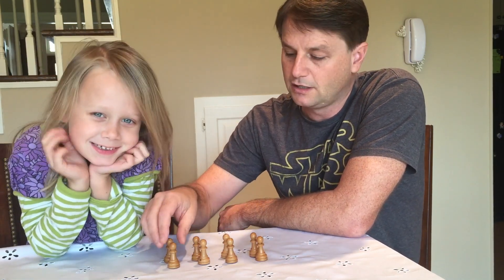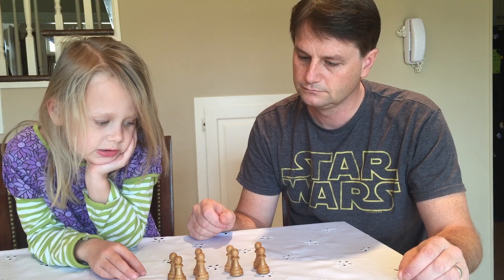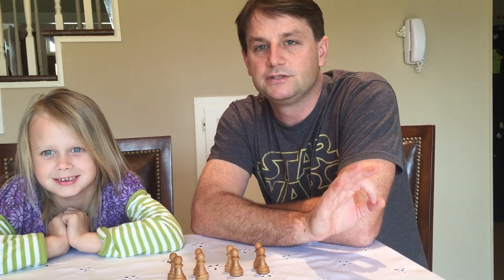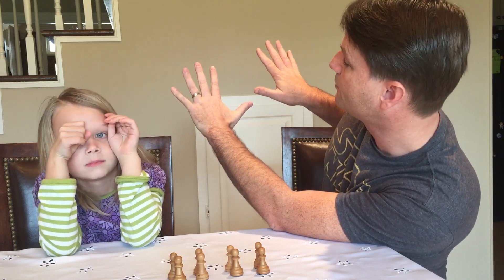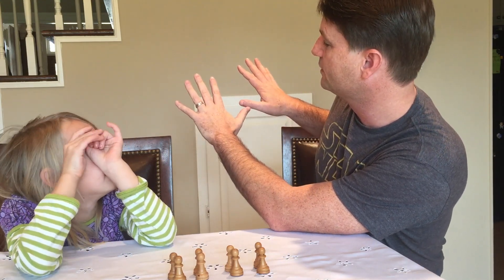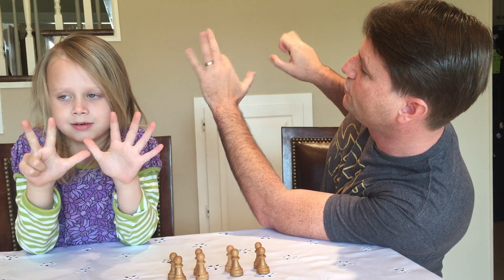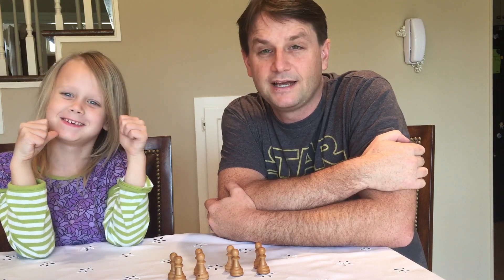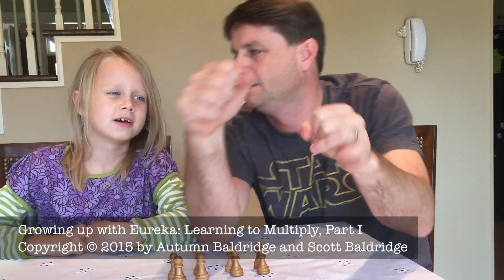Growing Up With Eureka: Learning to Multiply, Part I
ScottBaldridge.net

This "Growing Up With Eureka" video is Part I of a three part series on how to start the process of learning to multiply with your child/students. By "start the process" I mean we show ways to learn multiplication facts by 2, by 10, by 5, by 3 and by 4 using skip counting and unit math. We don't show in this series how to teach the six most troublesome facts: 6x7, 6x8, 6x9, 7x8, 7x9, 8x9, or how to use the commutative property to cut the number of facts in half.

The three videos only show the major "lampposts" along the way towards learning to multiply using these methods. To reach each lamppost takes lots of joyful counting and visual activities that we embedded into the Eureka Math/EngageNY Curriculum in grades K-2.

The major lamppost we investigate in this video is how to help students immediately recognize the numbers 1, 2, 3, ., 9 on their hands by using their hands to visualize a "number line." Again, the Eureka Math curriculum shows activities involving 10-frames, number paths, counting exercises designed to teach this recognition.

Since this video only covers what it looks like when your students/child has reached the lamppost, I also encourage viewers to make comments and reply to comments about their experiences in the comment section at: